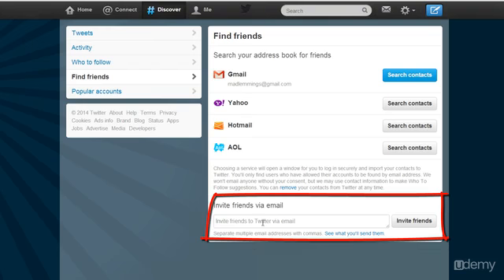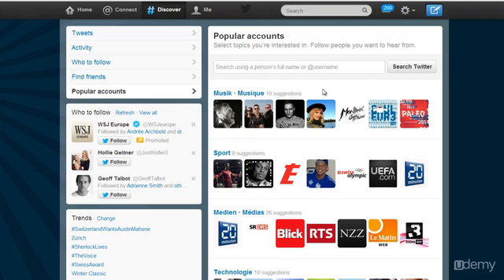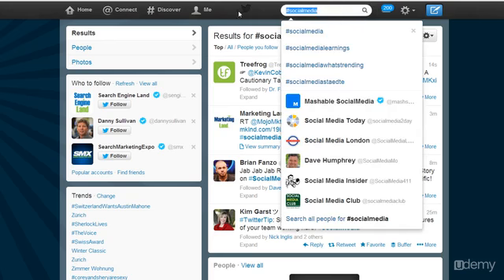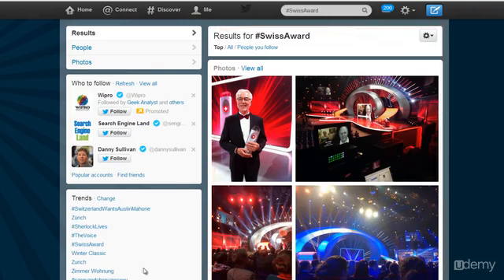Learning Twitter For Beginners Part 8 - Followers and Following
On Twitter, you make new contacts by "following" people.
All sorts of people use Twitter. The media, private individuals, politicians, celebrities, small businesses, big brands - whoever you are and whatever you do, you can use Twitter to communicate and network.

People use Twitter for all sorts of reasons. Over the past couple of years Twitter has become very popular with businesses who want to speak to, and hear from, their customers. Twitter is a very useful marketing tool, because it can be used to share news, create exclusive offers, and receive real-time feedback from customers. In fact, many businesses use Twitter as a customer services tool, keeping customers up to date with technical problems, parcel delivery statuses, and so on.

Celebrities use Twitter to communicate with fans, who are attracted to the possibility that a celebrity might answer their questions; often, a celebrity's Twitter followers are the first to know about a forthcoming project or other important news.

People use Twitter to socialise, of course; when you can't be there in person, Twitter is a great way to chat with all your friends at once, and make new friends.